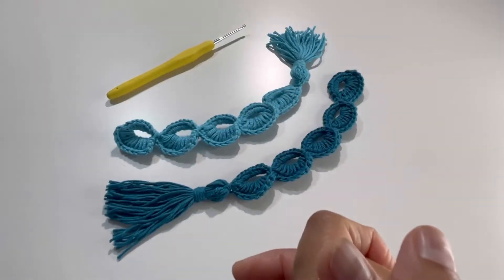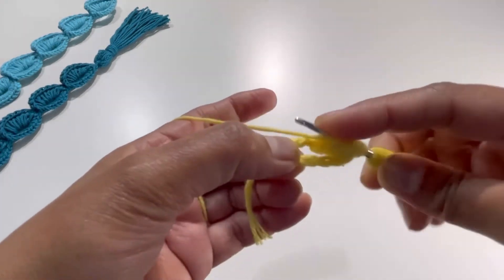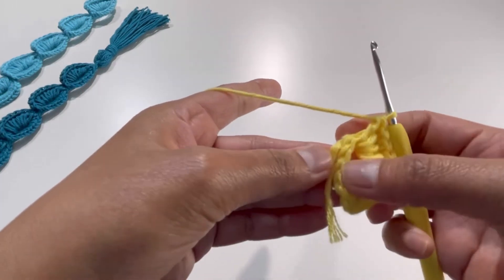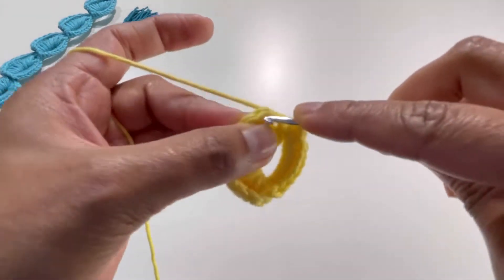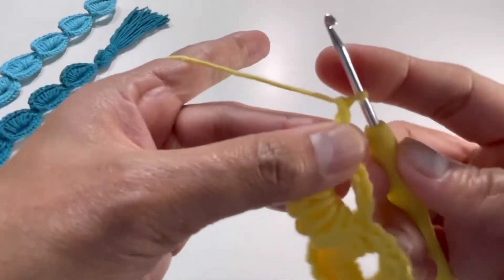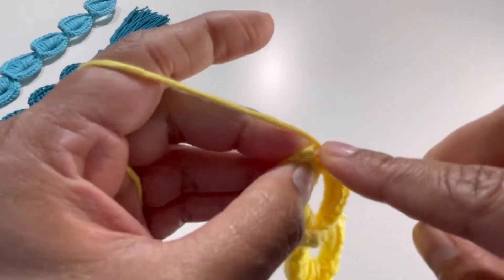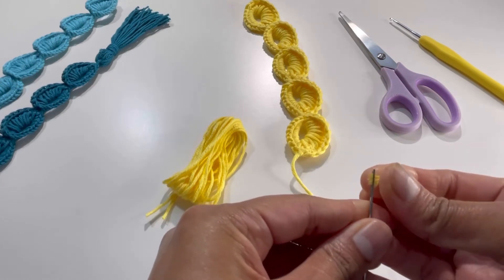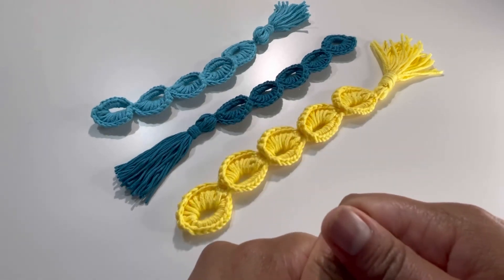Crochet - Beautiful Pattern for Bookmark - Beginners Friendly Pattern (Scrap Yarn Project)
In this tutorial video, let’s learn to make a new pattern for bookmark. It is a very easy and beginners friendly pattern. The pattern looks so beautiful.